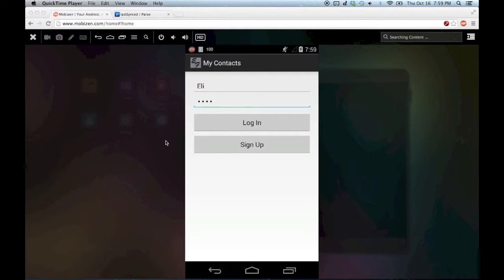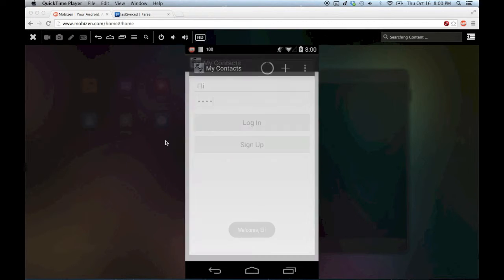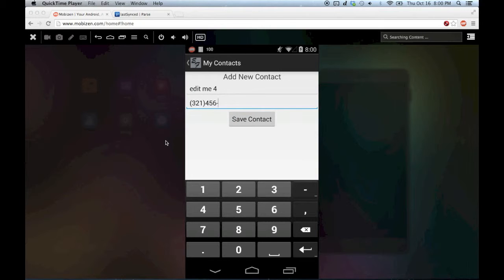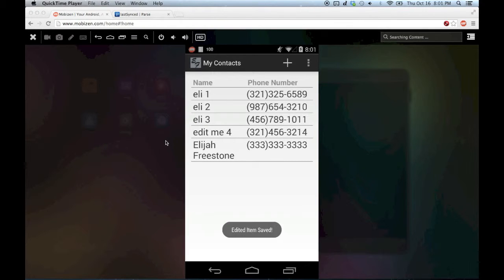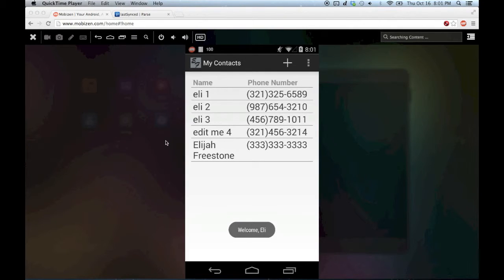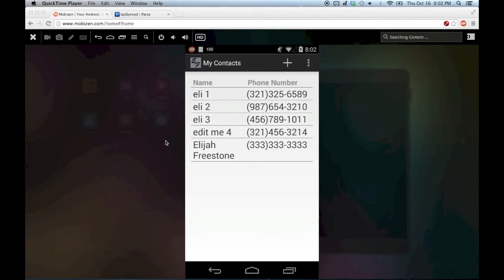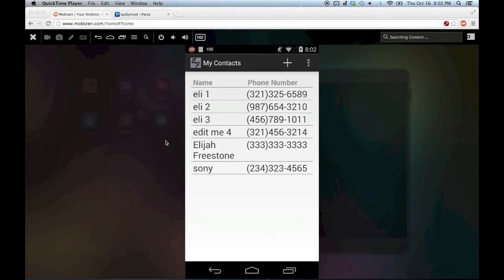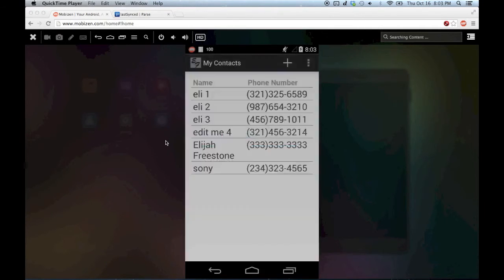CPM Week 3 Review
Elijah Freestone
Week 3 Review
CPM term 1410
MDVBS